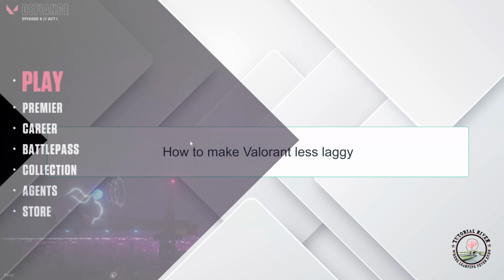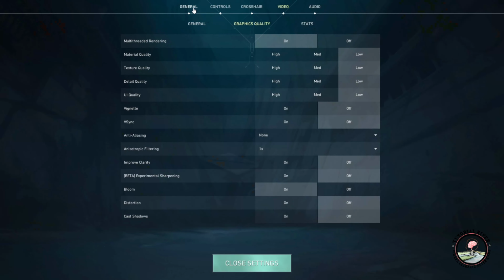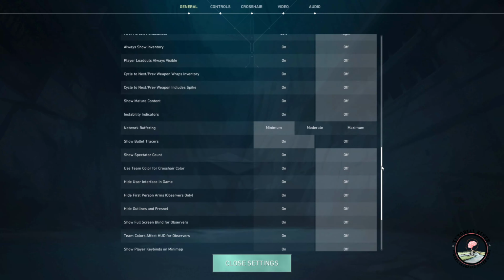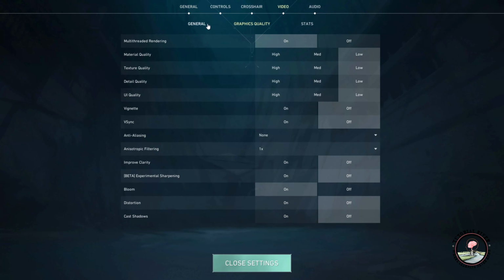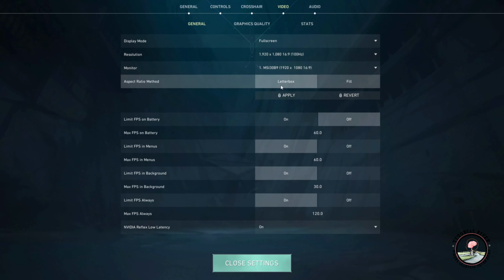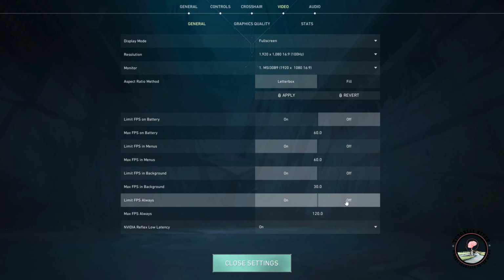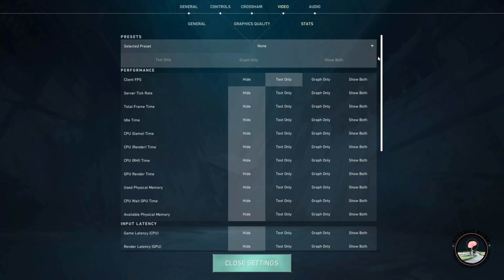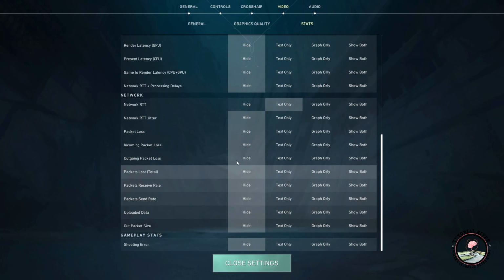How to Make valorant less Laggy 2026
Is Valorant lagging on your devices? Are you experiencing high ping? see this video to find out what causes lag on Valorant and how a VPN can help you.

Video Parts:
0:00 Info & Intro
0:10 Open Valorant
0:39 Video sections
1:19 Ending & Outro